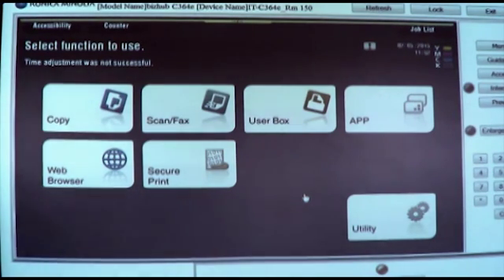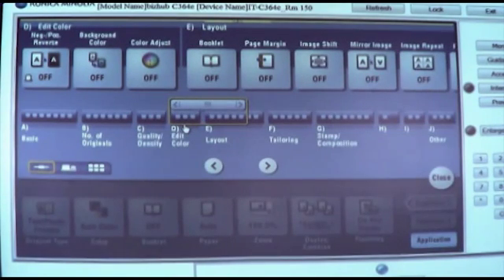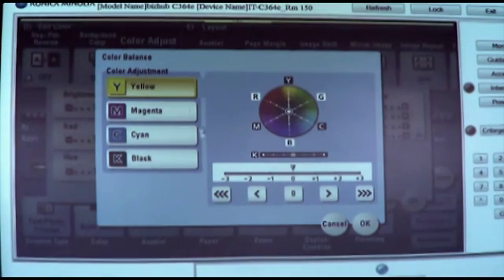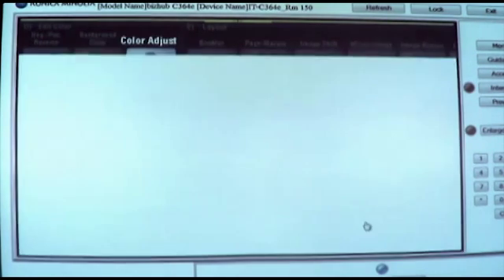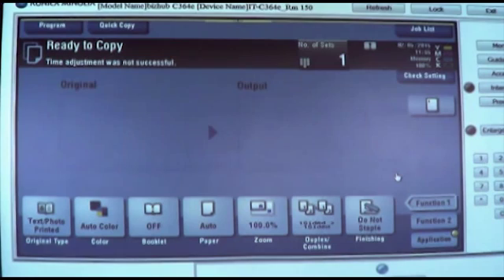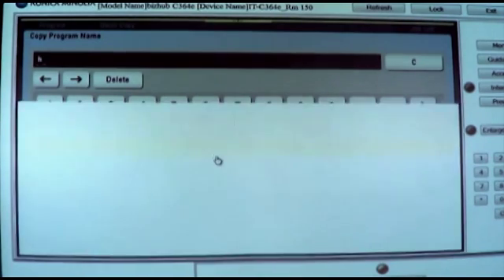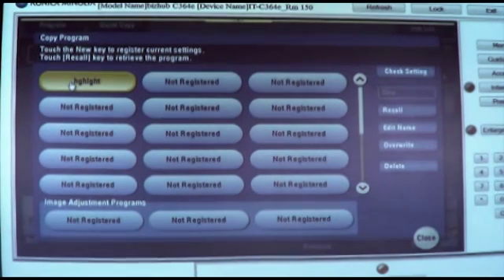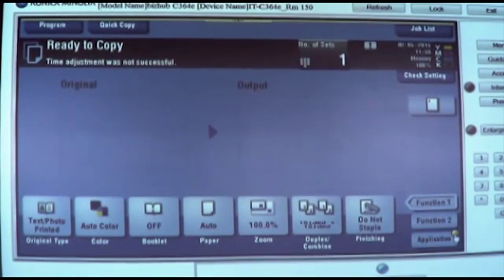MFP Job Shops - Copy - Removing Highlighter Marks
Copy - Removing Highlighter Marks